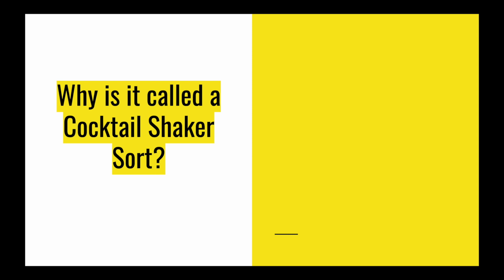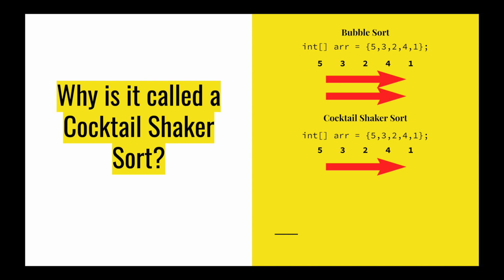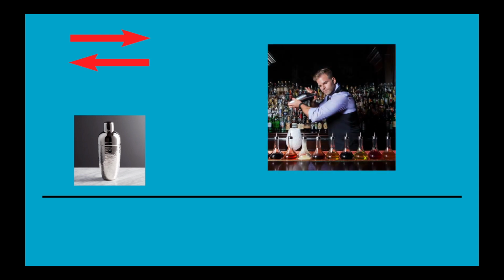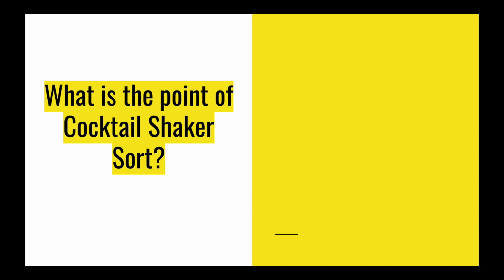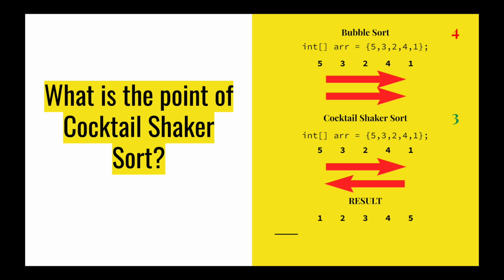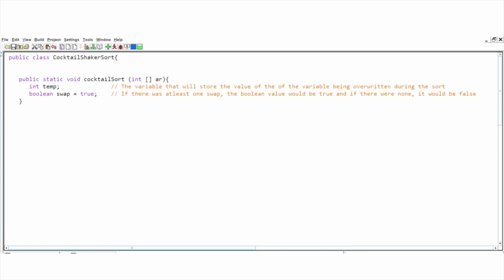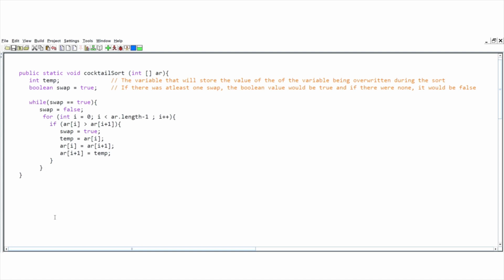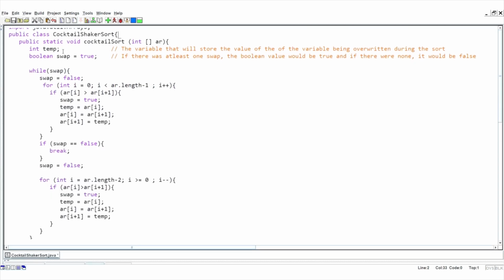Cocktail Shaker Sort